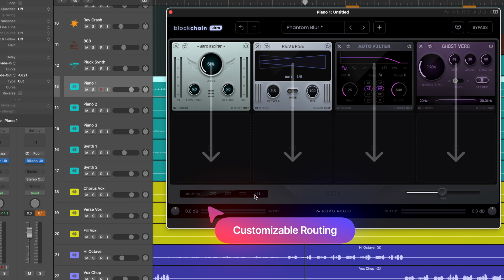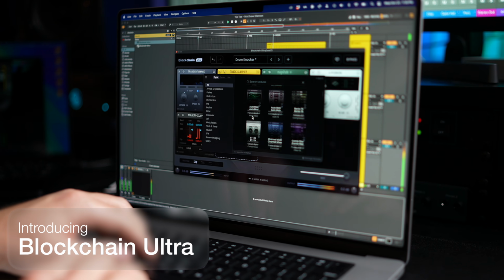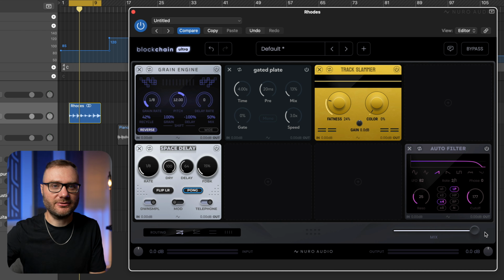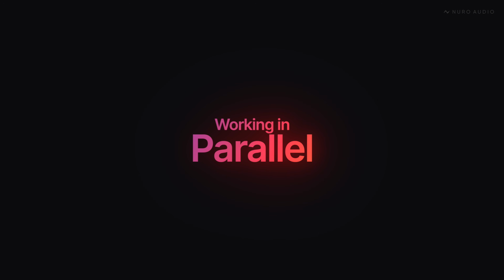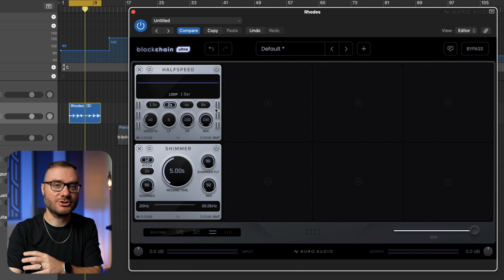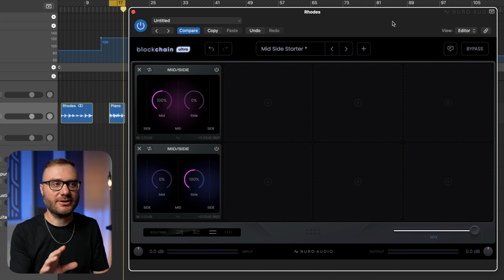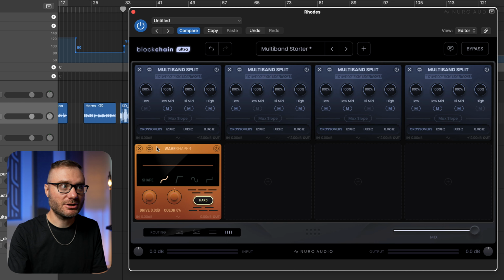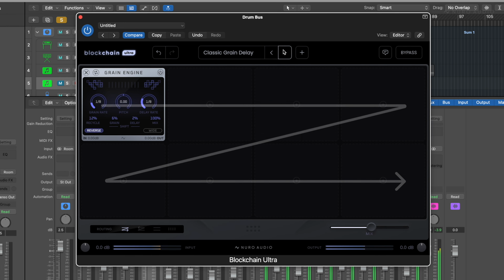Creative Routing Tricks with Blockchain Ultra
In this video, we're exploring the creative routing features in Blockchain Ultra. With multiple Series and Parallel routing modes, you can do things like:

✅ Mid/Side Processing with ANY Plugin
✅ Stereo Independent Processing
✅ Multiband Processing
✅ Instant Parallel Processing of your ENTIRE chain

🔥 Blockchain Ultra 🔥 is the most powerful multi-fx ecosystem ever built for producers. Turn stock sounds into industry-quality tracks with just a few clicks.

Discover your own unique sound in seconds.

WHAT IS BLOCKCHAIN ULTRA?

🎛️ The Ultimate Melody Warping Tool
🥁 The Hardest Hitting Drum Processors
📼 The Most Creative & Easy-to-tweak Lofi FX
🪐 Lush & Spacey Reverbs & Delays
🔥 The Most Streamlined Workflow for Building Creative FX Chains

Instantly customize your routing with multiple Series & Parallel routing modes for even more creative possibilities.

Plus, parallel process entire chains with just a click using the global rack mix slider.

WHAT’S INSIDE:

Blockchain Ultra comes packed with ✨87 groundbreaking creative FX✨ in 1 easy-to-use plugin, featuring:

👉 Granular FX for futuristic chops, reverses, and delays
👉 Creative Lofi FX for powerful tape, vinyl, and noise effects
👉 Resampling FX for instantly creative textures
👉 All-new Dynamic Exciters for hyped highs and massive subs
👉 Creative Reverbs & Delays powered by our next-gen algorithmic space FX
👉 Track Limiters for insanely punchy drums and maximized melodies
👉 Powerful Saturators for everything from subtle warmth to complete chaos
👉 Pristine Clippers for instantly massive tracks
👉 Natural Stereo Wideners and creative stereo imaging FX
👉 Multiband FX like Multi-Clip, Multiband Stereo Tools, and more
👉 Modulators, Compressors, Tone Shapers, Dynamic Tools and much more

Plus - Blockchain Ultra comes with 300+ Pro Presets for instantly inspiring starting points in all different genres and categories.

👉 Get incredible results fast without spending hours searching through YouTube tutorials

💯 Lifetime license

📥 Instant digital delivery & easy installation - get started in minutes

Get your copy of Blockchain Ultra today and save big with the limited time intro sale!